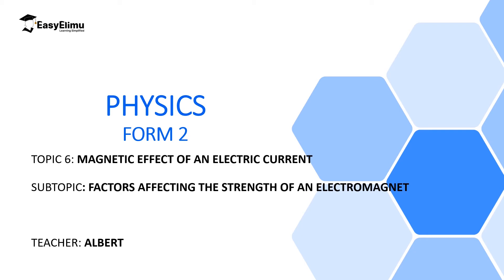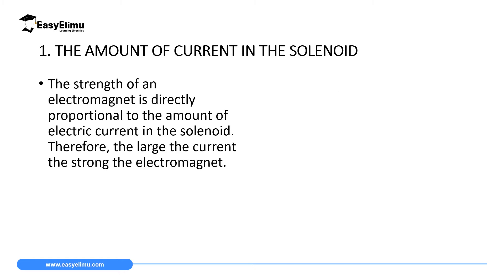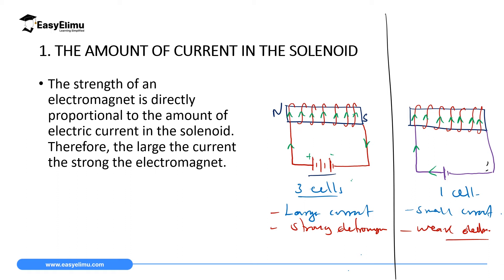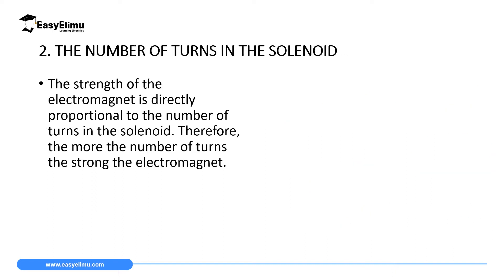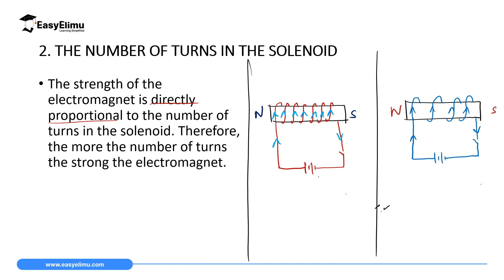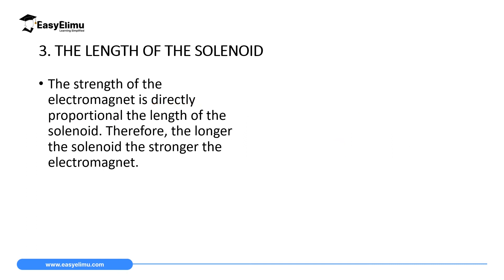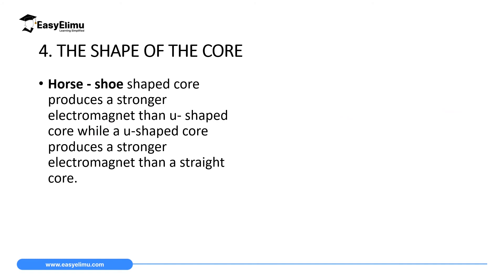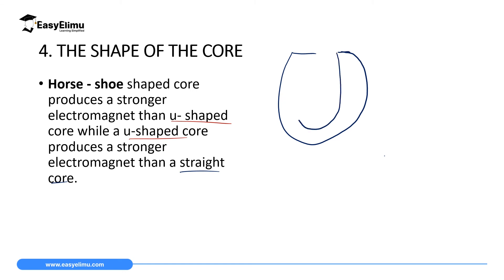What are the Factors Affecting the Strength of an Electromagnet -(Lesson 9 of 17 -Physics Form 2)